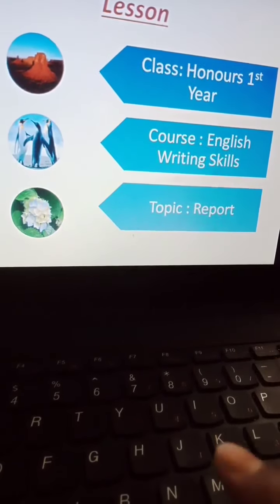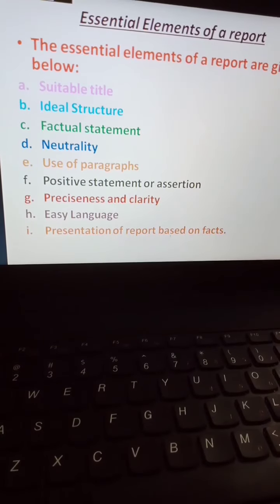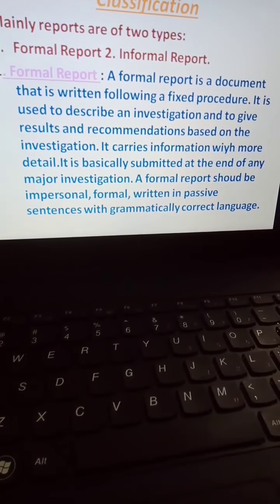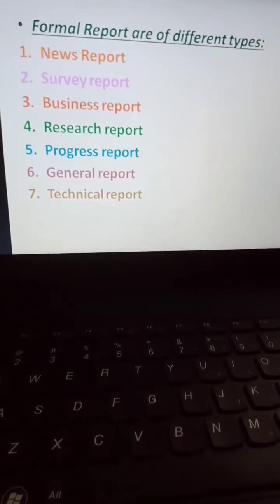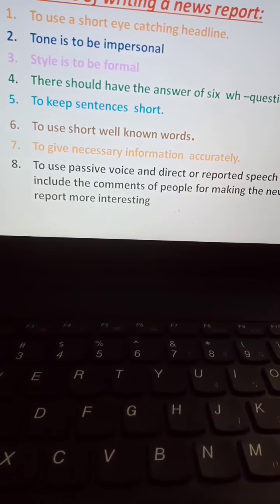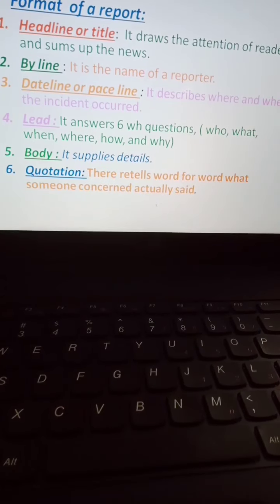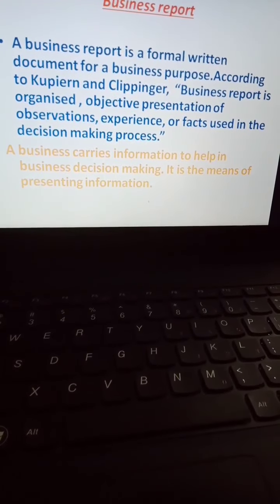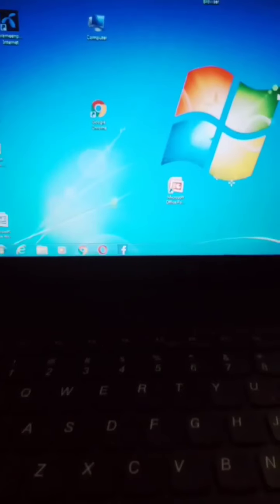Meherunnesa Shapla,Assistant Professor,Department:English,Narayanganj Govt. Mohila College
Class:Honours 1st Year,Course:English Writing Skills,Topic:Report,Lecture:25,